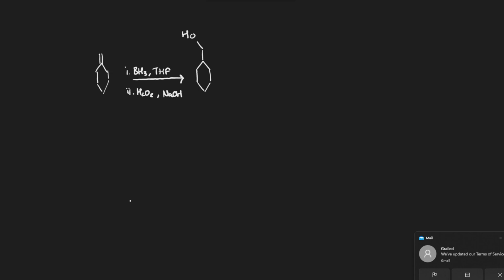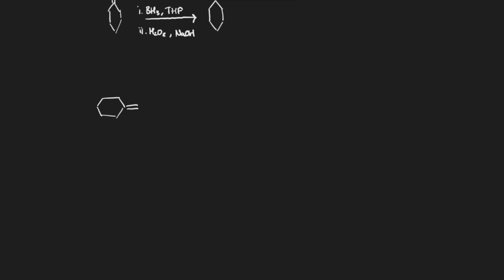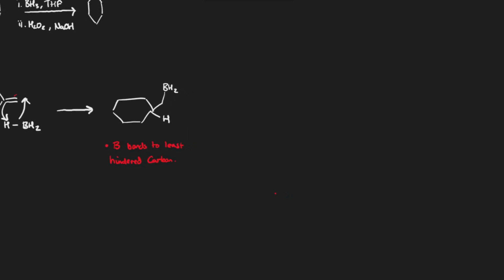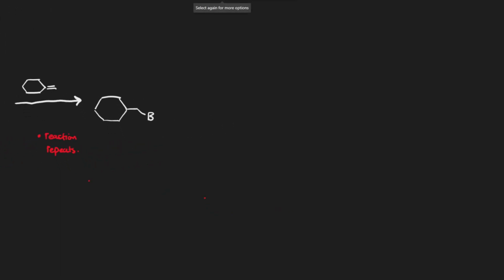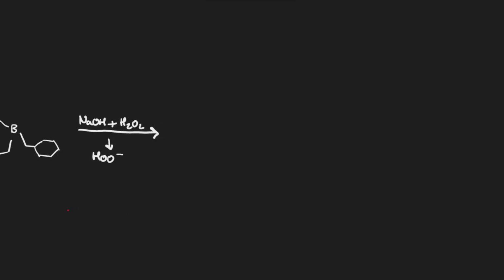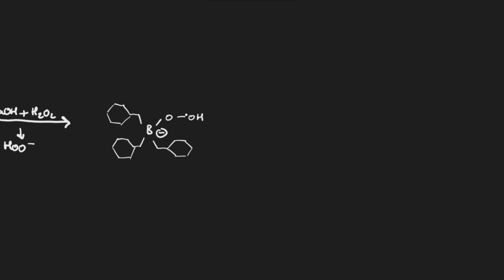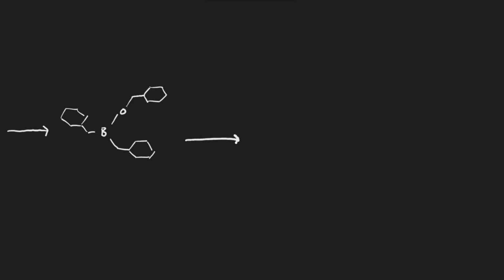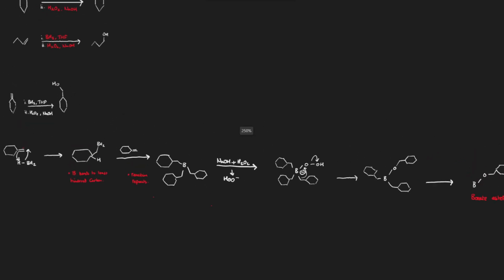Hydroboration Oxidation of Alkenes Reaction Mechanism - Anti-Markovnikov Rule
In this short lecture there is a brief description of the overall reaction and reaction mechanism of the hydroboration of alkenes.

Hopefully this was helpful for your studies!